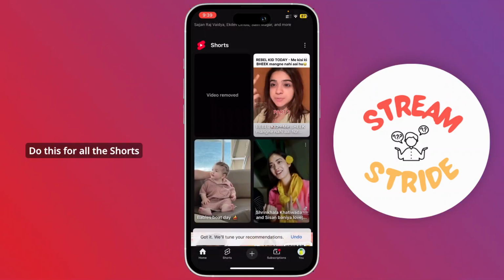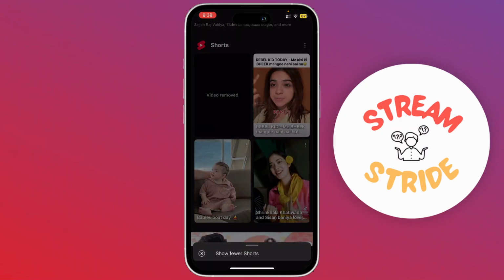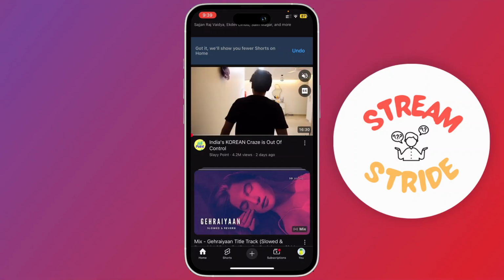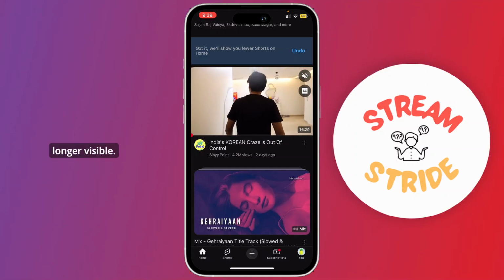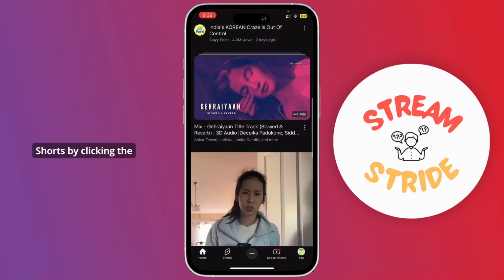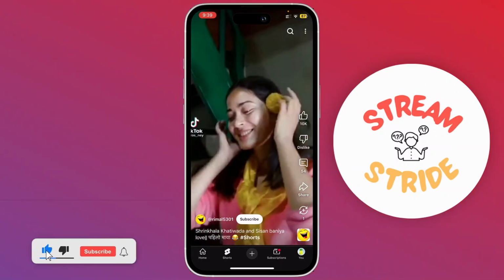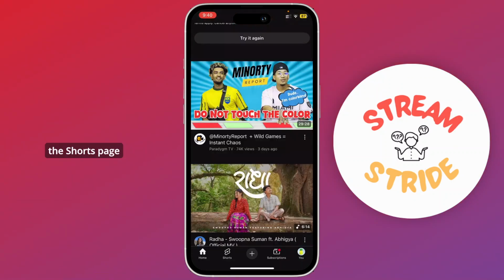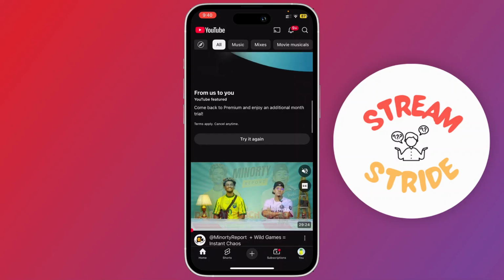HOW TO DISABLE YOUTUBE SHORTS PERMANENTLY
Welcome to our step-by-step tutorial on "HOW TO DISABLE YOUTUBE SHORTS PERMANENTLY"! If you're frustrated with YouTube Shorts constantly appearing on your homepage or feed and want a cleaner viewing experience, this video is for you. We’ll show you how to disable, hide, or remove YouTube Shorts on desktop and mobile—whether you're using the app or a browser. With a few simple settings and tricks, you can take control of your YouTube feed and enjoy a Shorts-free experience.

In this video, you’ll learn:

How to disable YouTube Shorts permanently on Android

How to remove YouTube Shorts from the YouTube app

How to stop YouTube Shorts from showing on your homepage

How to block YouTube Shorts on desktop (PC or Mac)

Tips to customize your YouTube experience

How to reduce Shorts visibility without third-party apps